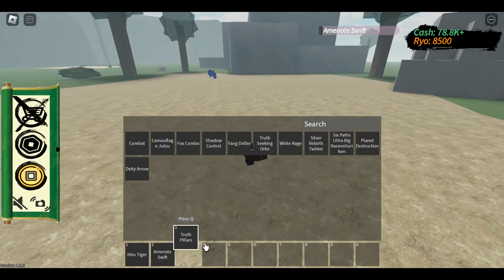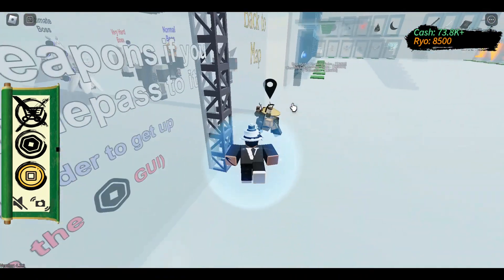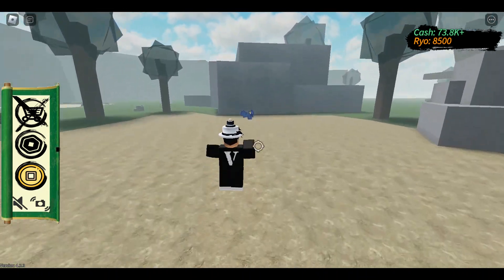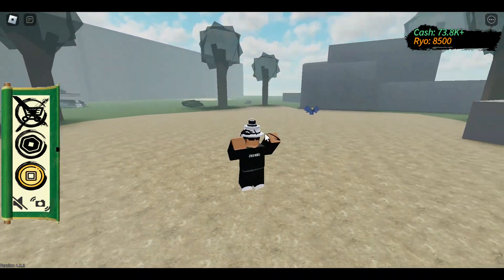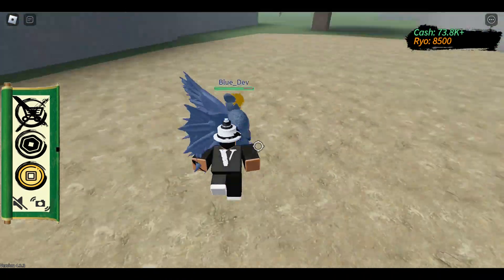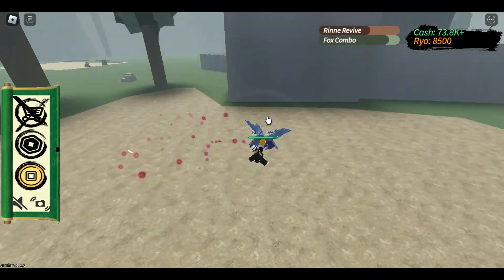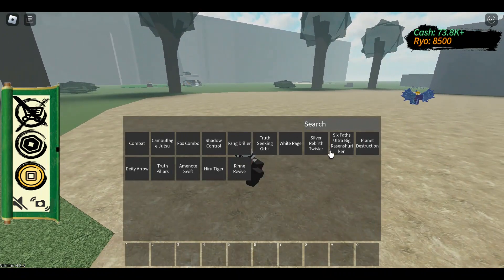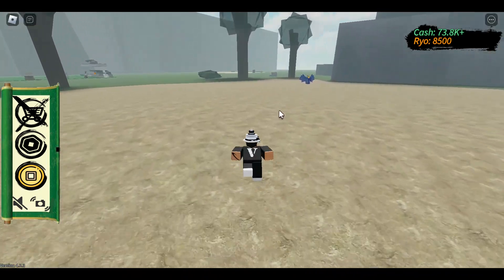(Roblox) Ninja Tycoon Combos! V.4.3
Hello Guys!

Today I I'm showing some combos I use if you have any other combos you would like me to show then comment them in the comments and ill make a part 2 about them!